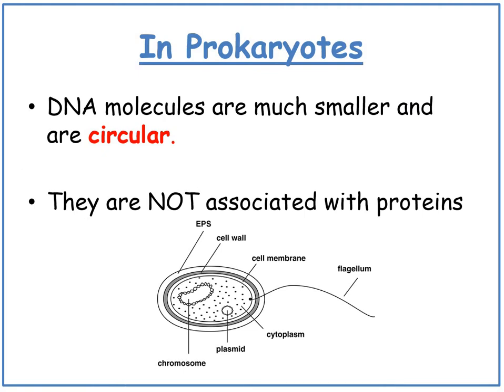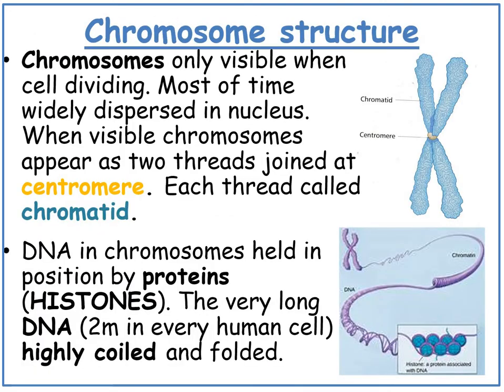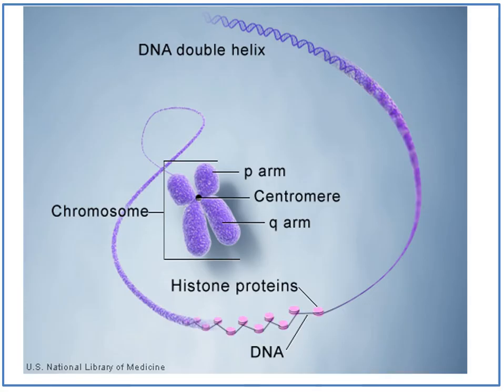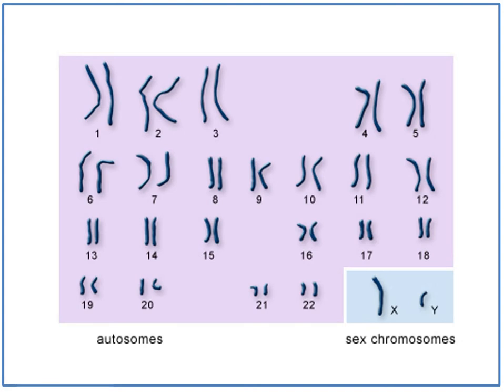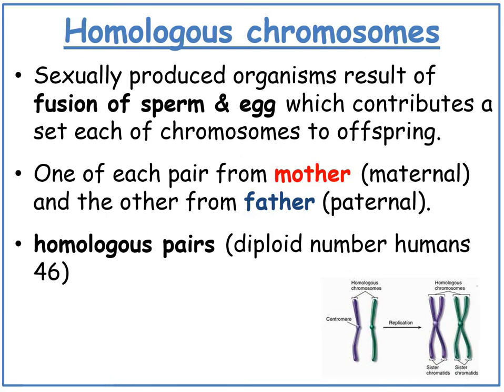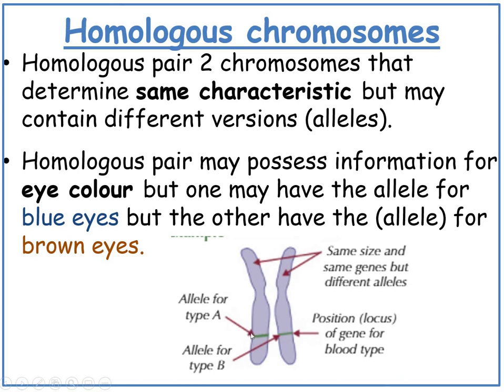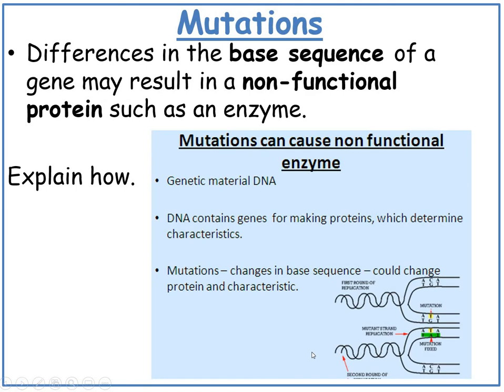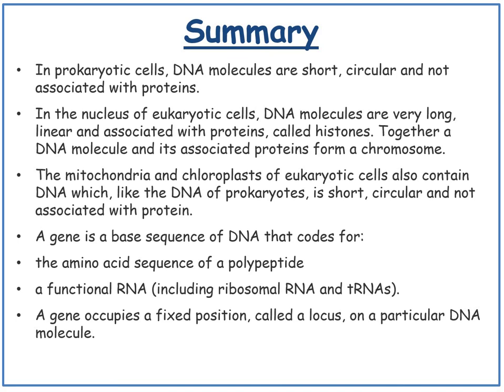DNA, genes and chromosomes. A-level Biology AQA.